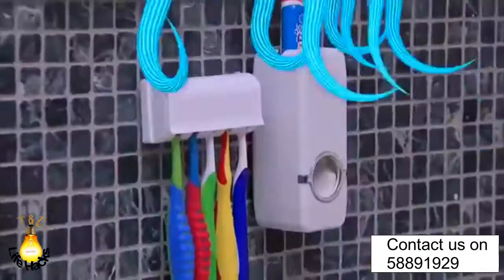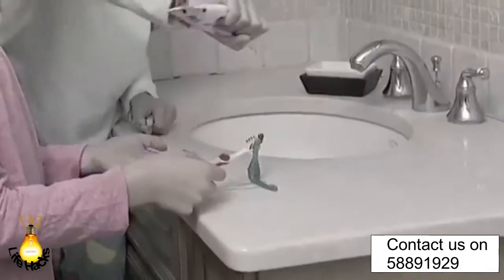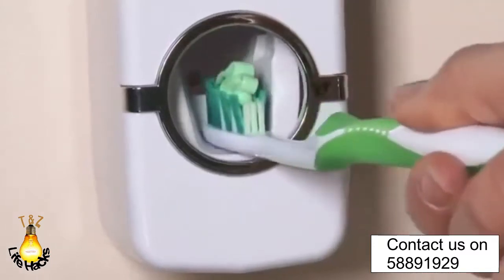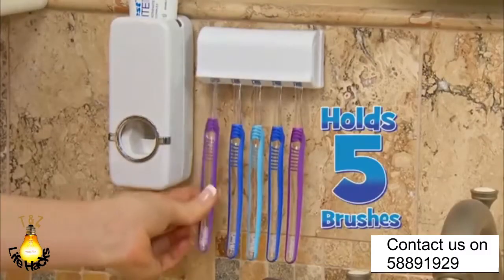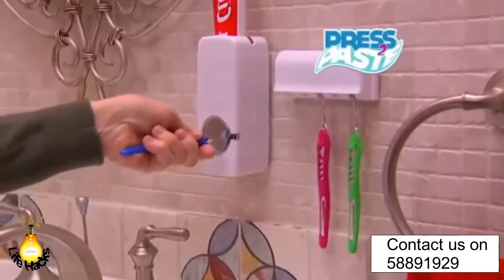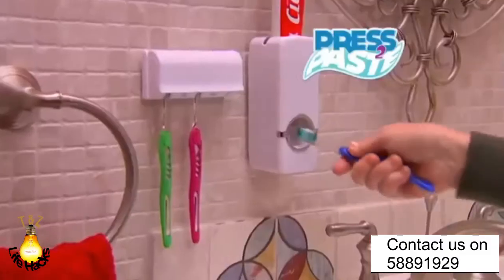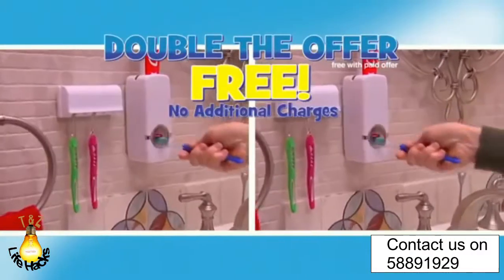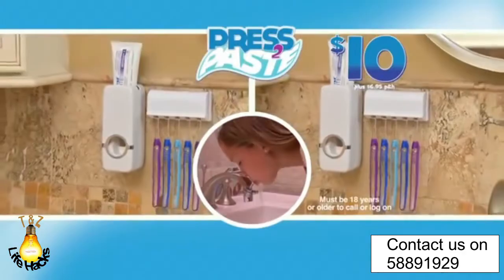Tooth Paste Dispenser